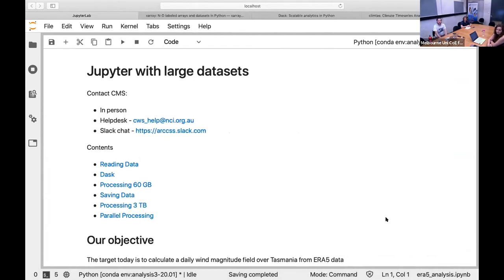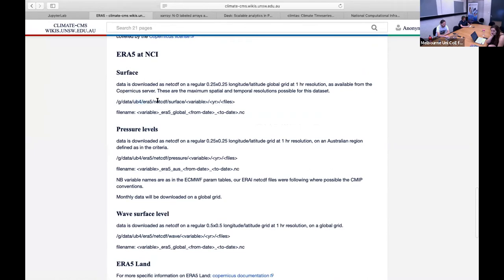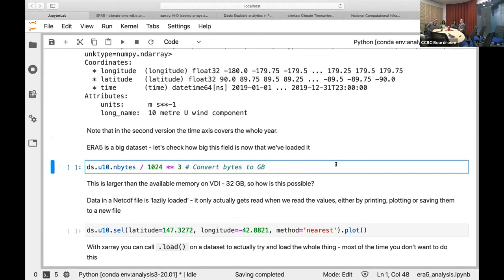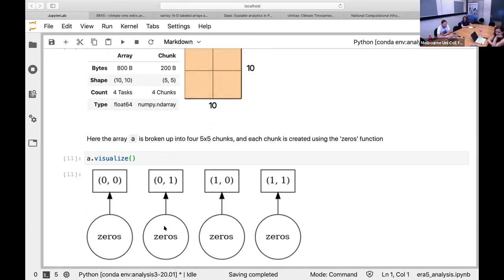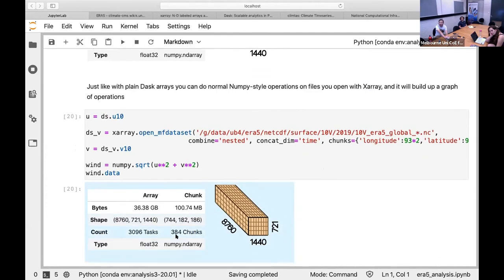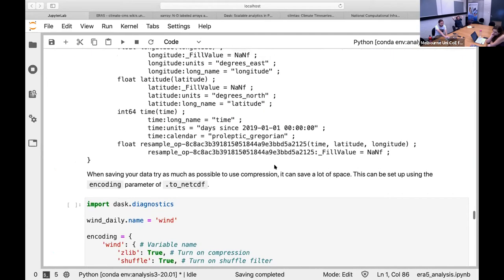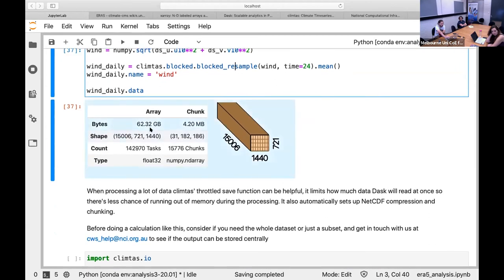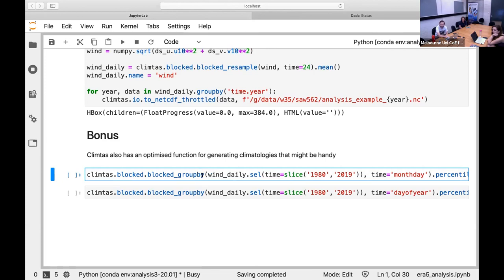CMS Talks: Large Dataset Analysis with Jupyter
Scott Wales (CLEX CMS) talks about analysing a large 3TB climate dataset in a Jupyter notebook